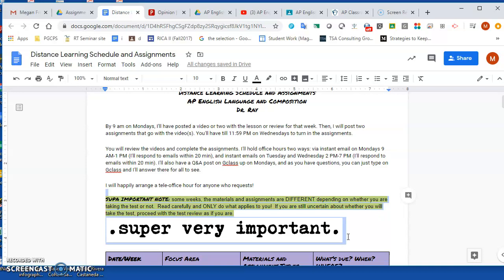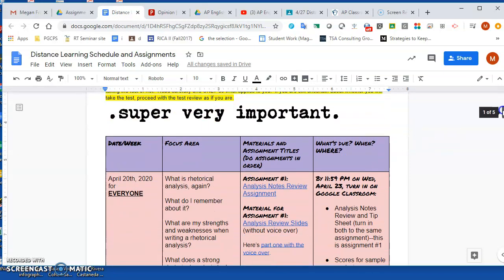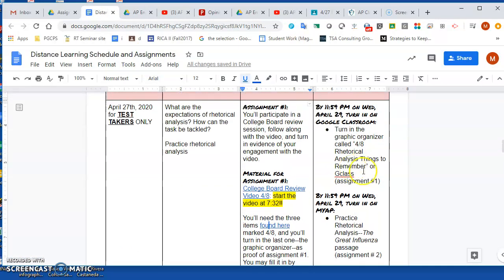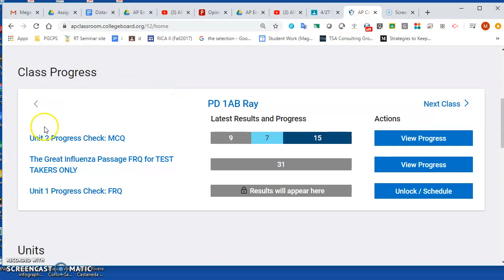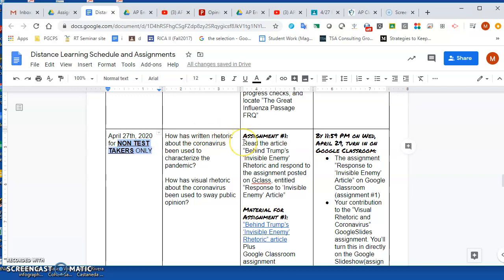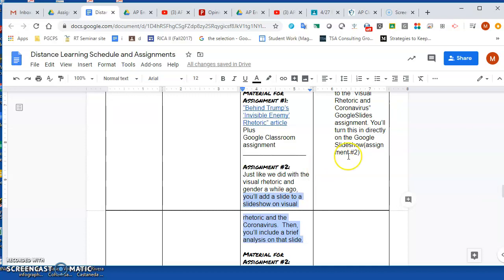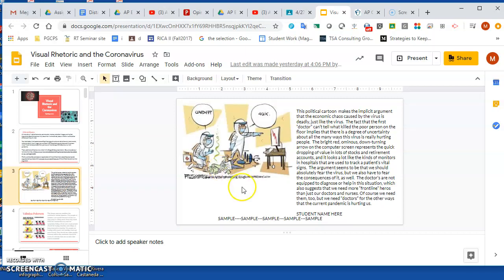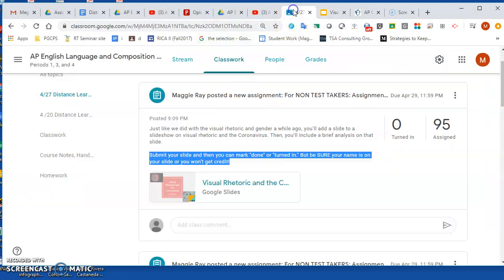Distance Learning Week 4/27